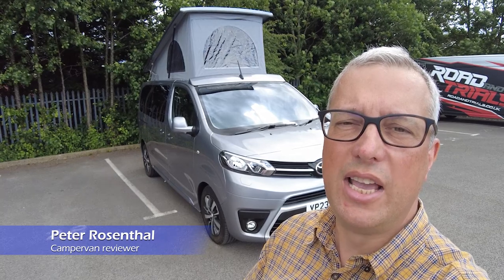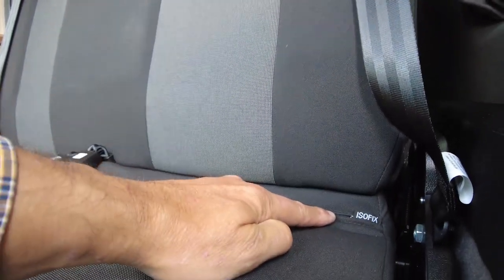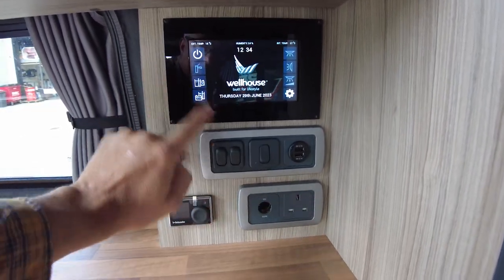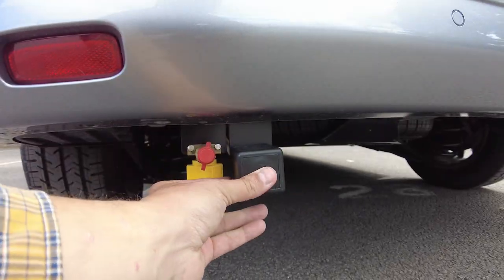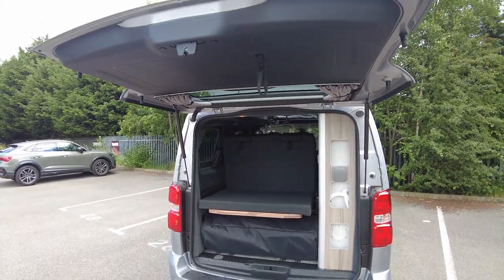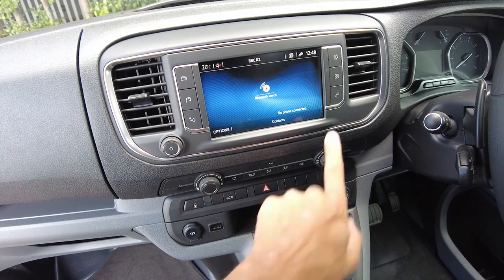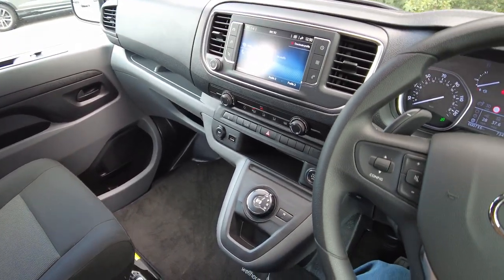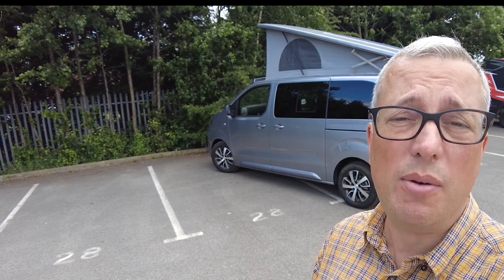Toyota Proace Matino 2 by Wellhouse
This is a Wellhouse Leisure Toyota Proace 180ps Auto only 700 miles.